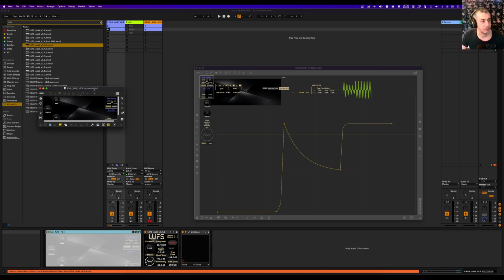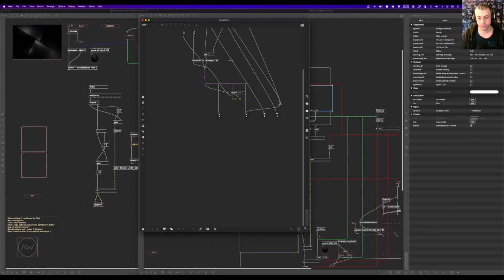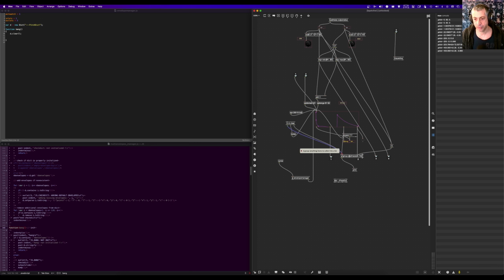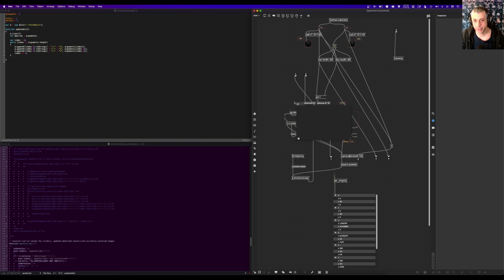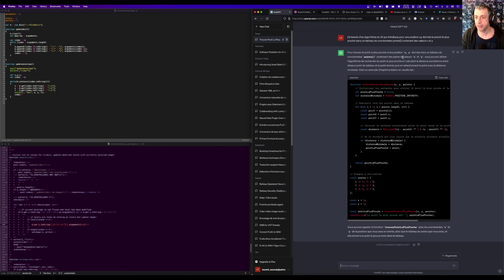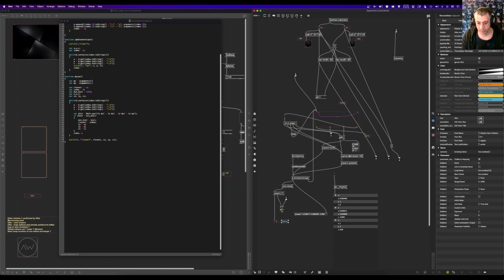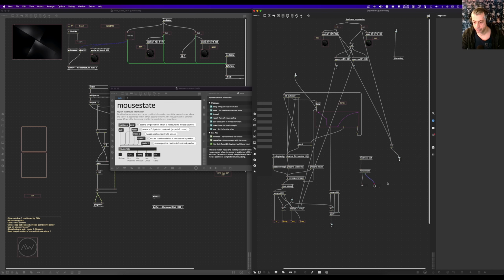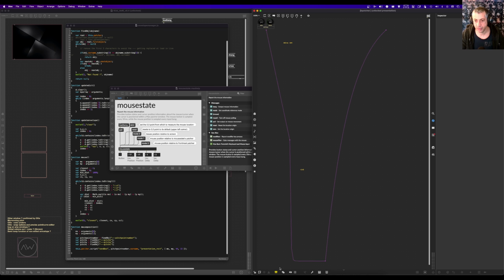Making a Kick device in Max For Live - M4L Ableton Live Creation - Phase 2 Part 3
In this series, I'm aiming to create a kick plugin in Maxforlive, showing and explaining what I do and how I do it as I go.

In the second phase I'll be focusing on improving the User Experience for a maximum flexibility without too much hassle

This part covers:
00:00:00 Introduction & Current Status
00:16:08 Adding a JS envelope manager
00:21:18 Creating a dictionary to store envelope
00:35:13 Using dict.view to check current dict
00:36:00 Generating envelope from dictionary content
00:45:47 Reading mouse position to display envelope tweaks
01:05:36 Checking articulation between subpatcher and floating window
01:12:28 Outputting curve as well
01:13:32 The trouble with using mouse location straight, and it solution
01:18:19 Objects following mouse from JS
01:27:46 Or not quite...